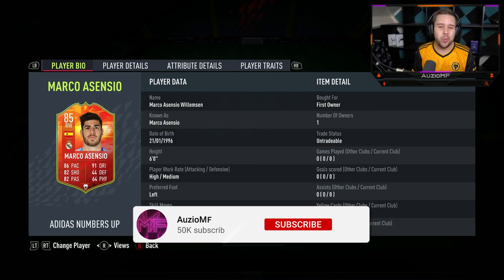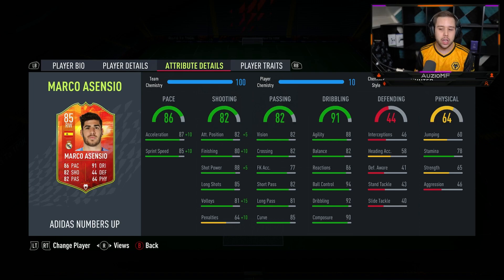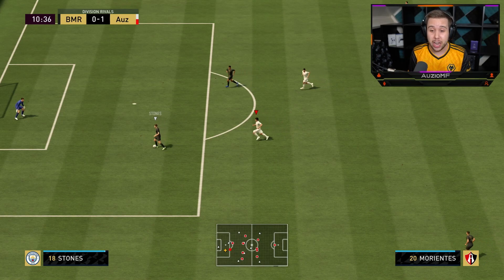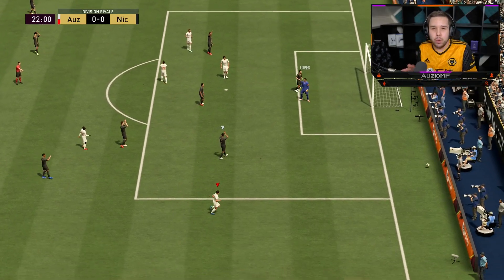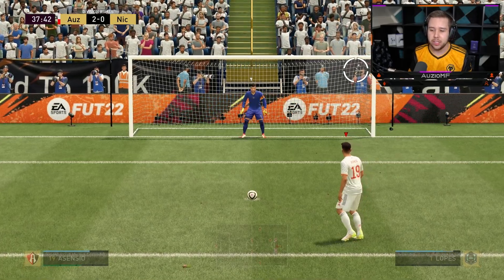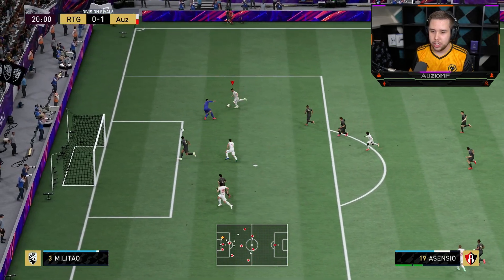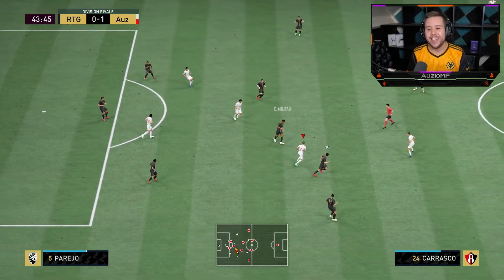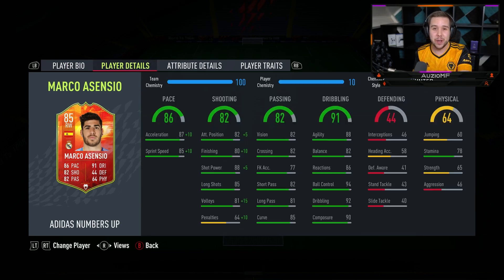GOLDEN BOY! 🤴 85 ADIDAS NUMBERS UP ASENSIO PLAYER REVIEW! - FIFA 22 Ultimate Team